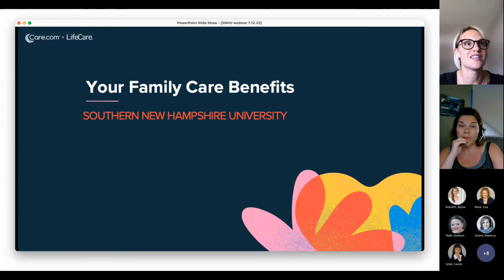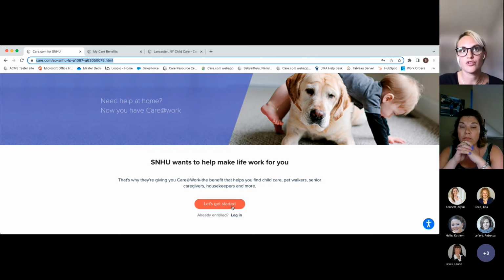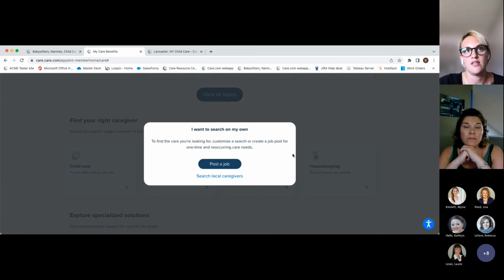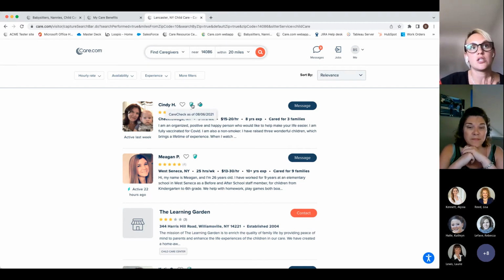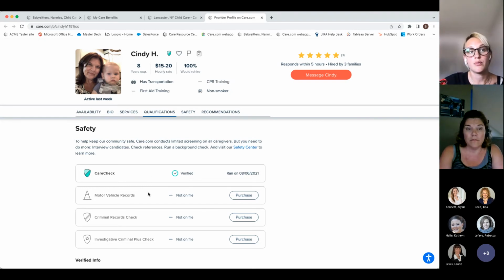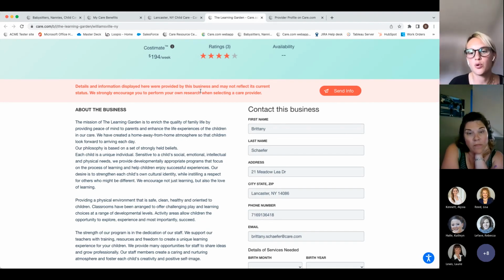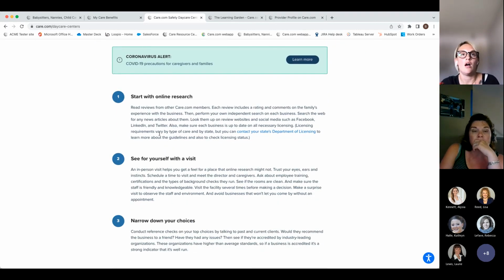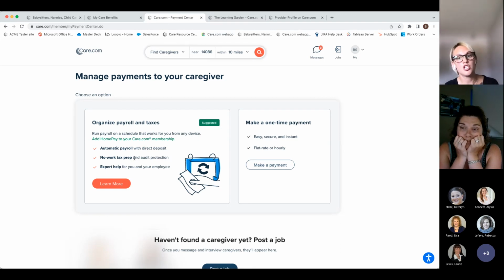Care.com Benefit Overview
SNHU provides all employees with free premium access to Care.com, the largest and fastest-growing service for families to find trusted, high-quality caregivers. To activate your benefit, register at snhu.care.com. Watch this 20-minute overview to learn more.